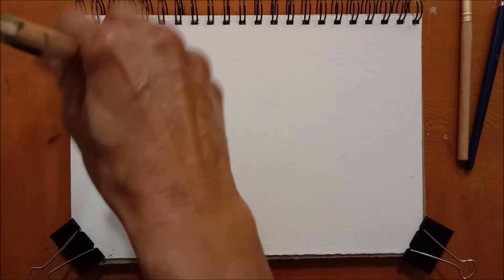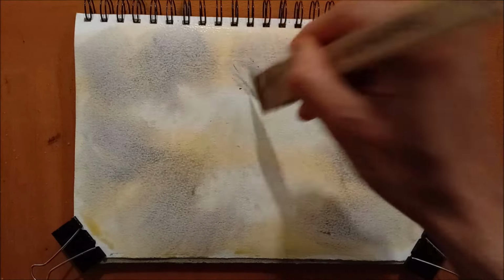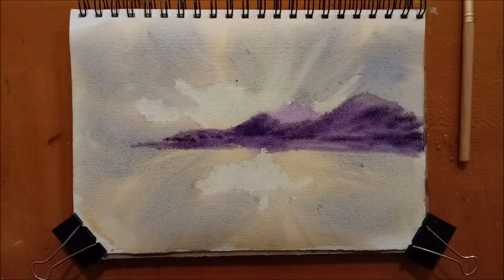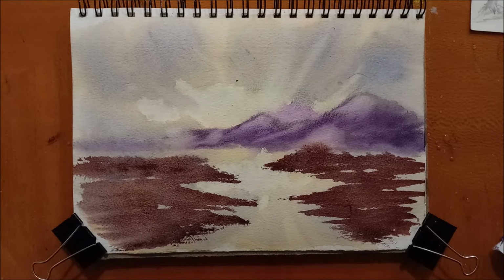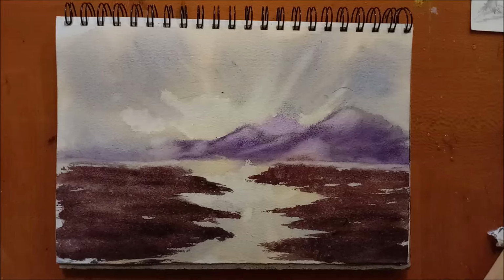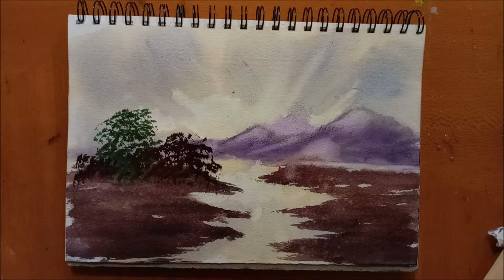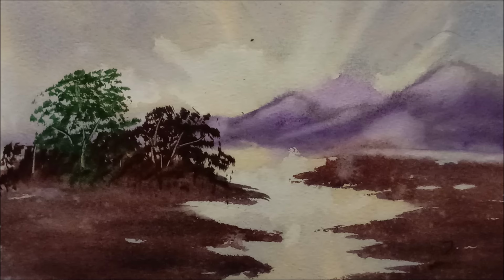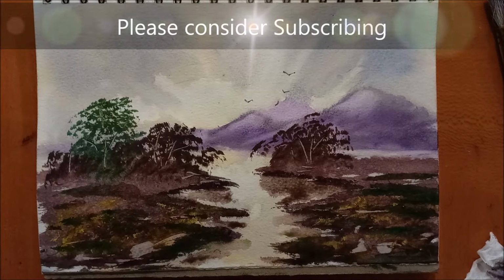Watercolor Landscape Painting Tutorial | Hake Brush | Beginners Hake Painting | Ron Ranson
Watercolor Landscape Painting | Easy | Tutorial | Hake Brush | Beginners Hake Painting | Ron Ranson

Hake Brush Landscape Painting Tutorial for Beginners | Watercolor Big Brush Painting | Ron Ranson

Hake Brush Landscape Painting Tutorial for Beginners | Step by Step Big Brush Painting | Ron Ranson | Watercolour | Watercolor

Hi There

Today's tutorial is an easy watercolor Hake Brush landscape painting technique and focuses on using the big brush painting using the hake brush painting method to create stunning landscapes. Whether you're a beginner or looking to improve your skills, this step by step Hake Brush tutorials will guide you through the process in an easy and approachable manner.

This week's step by step painting was inspired by the  iconic Ron Ranson style of hake brush painting using the small hake brush. This watercolor tutorial will teach you how to use the hake brush and the Ron Ranson palette to achieve a unique and vibrant look in your paintings. We break down the techniques and tips needed to create a captivating river scene against a mountain backdrop that will leave you feeling accomplished and proud of your work. My goal is to make painting enjoyable and accessible to everyone, regardless of their skill level.

Why not join me on this artistic journey as we explore the beauty of nature through watercolor painting. Whether you're looking to relax and unwind or unleash your creativity, today's video tutorial is perfect for artists and those looking to relax and unwind. So grab your brushes and paints, and let's paint together this serene and picturesque world of river scenes, mountains, and trees!